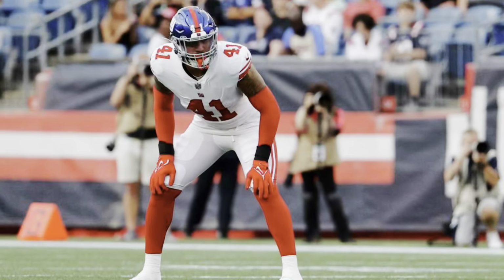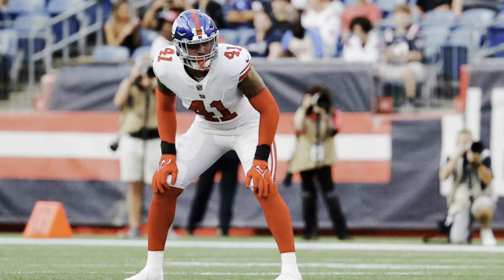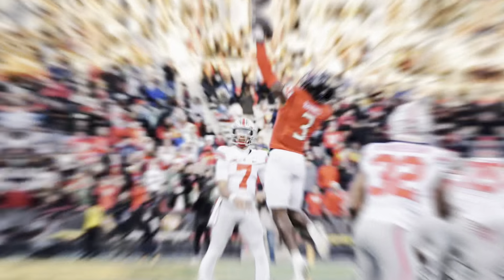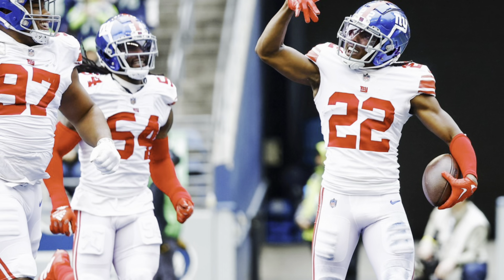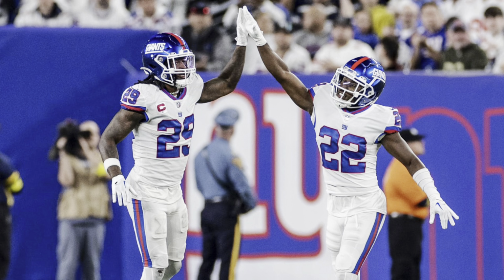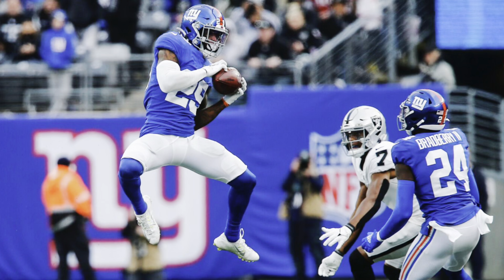Giants DEFENSE Position Grades! Giants Defensive Line Could Be ELITE! | New York Giants